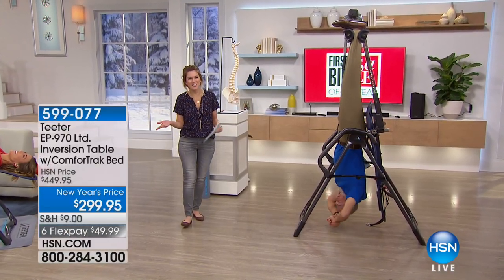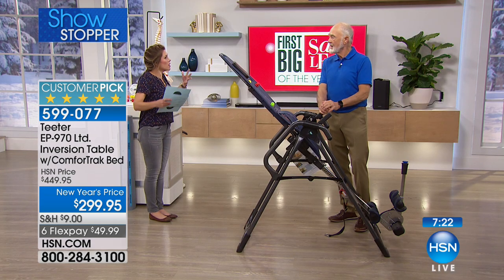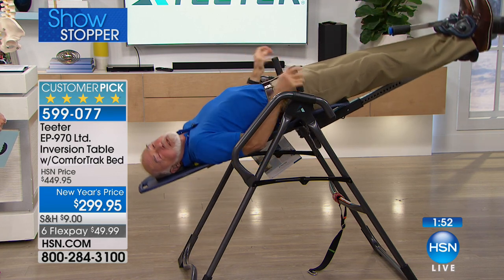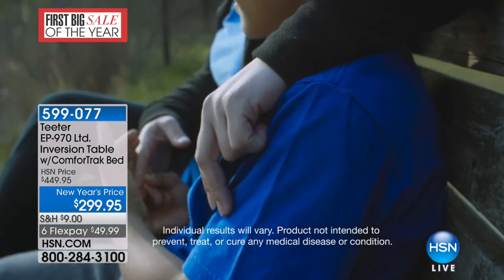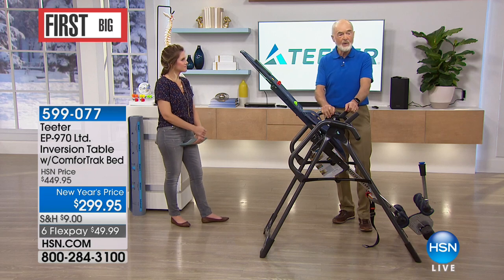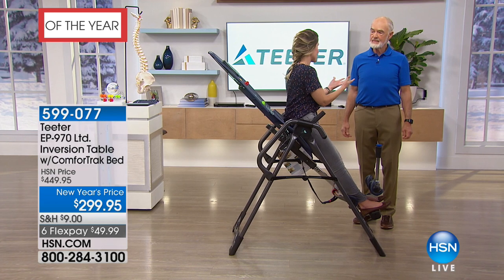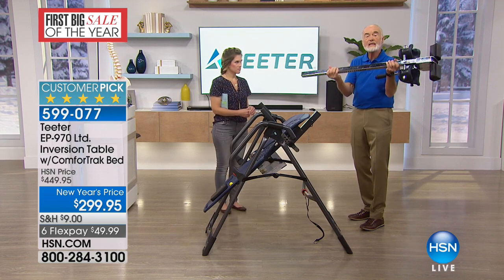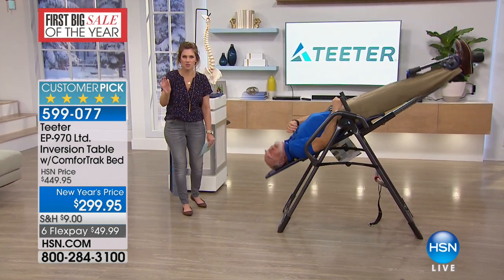Teeter EP970 Ltd. Inversion Table with Healthy Back Clas...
Teeter EP970 Ltd. Inversion Table with Healthy Back Classes DVD
Give your aching back a break! This sturdy and comfortable inversion table helps temporarily decompress the spine and helps enhance...